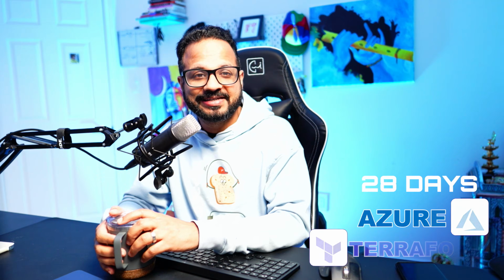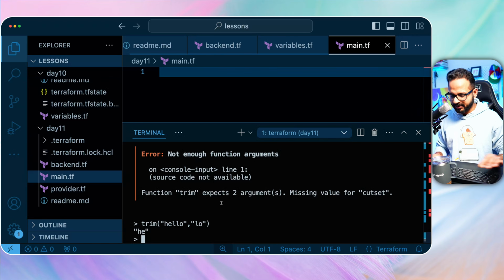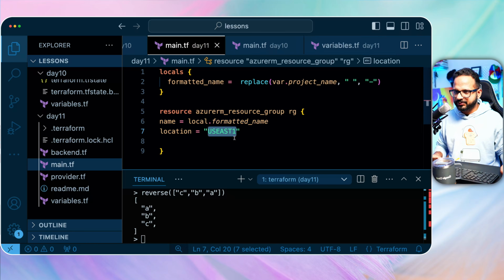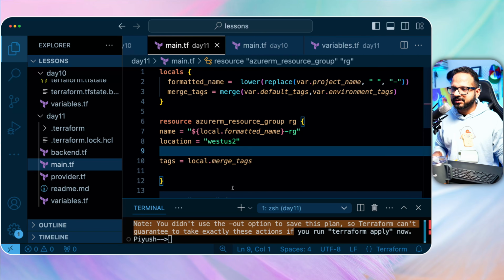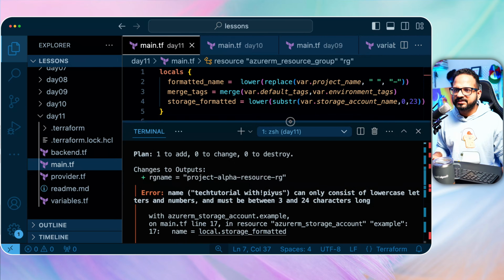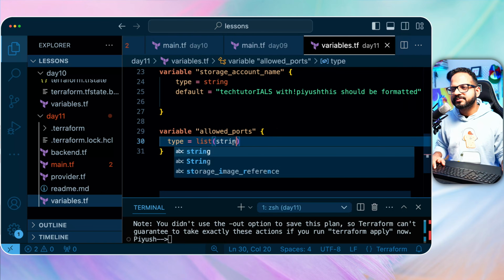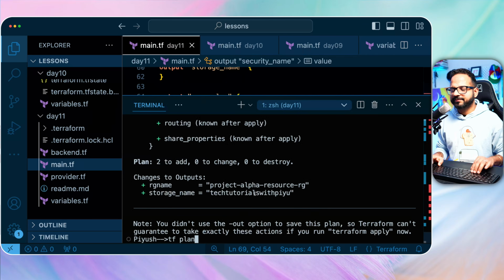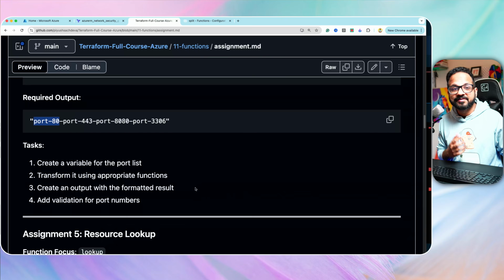Day 11/28 - Terraform Functions Tutorial For Beginners (simply explained)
Welcome to the 10/28 day of Terraform Full Course For Beginners
In this video, we will deep dive into Terraform functions with real-time demo examples and assignments.

⭐️ Below topics will be covered in this video:
- Terraform console
- Basic string and numeric functions
- Lower and replace function
- Merge and substr functions
- split and join function
The rest of the functions will be covered in the next video